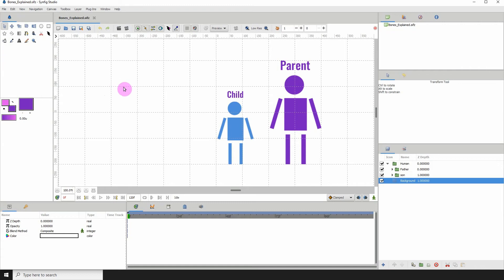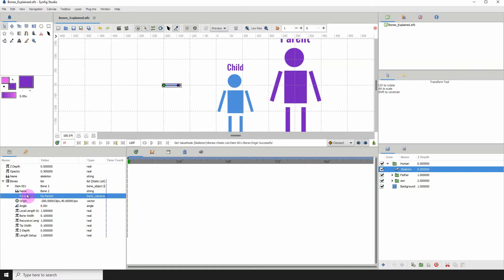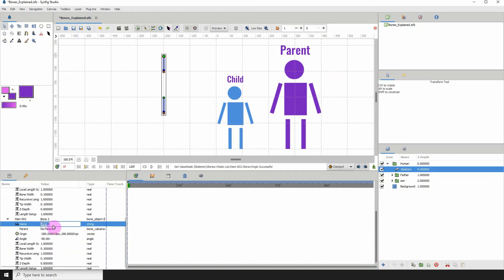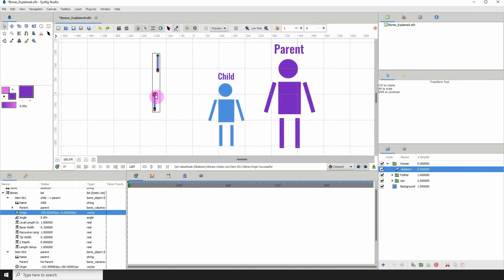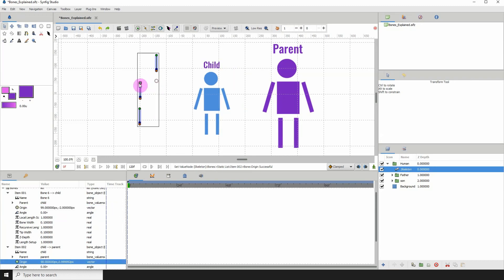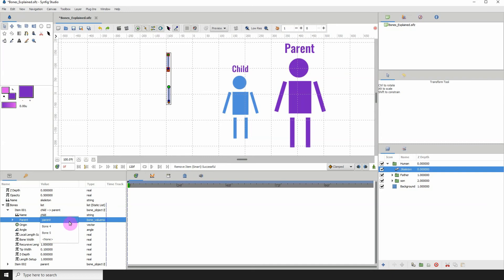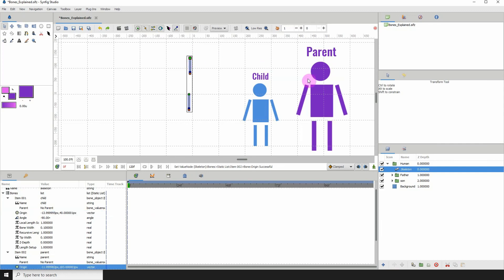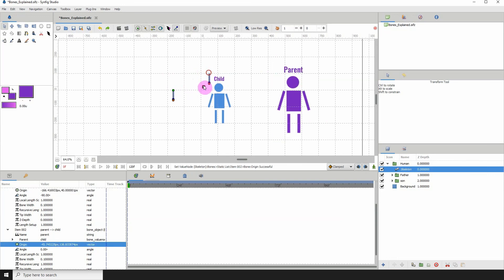Synfig for beginners: 21 - Bones Explained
The parent child relationship between bones can be a bit complicated, but in this video I do my best in trying to explain it.